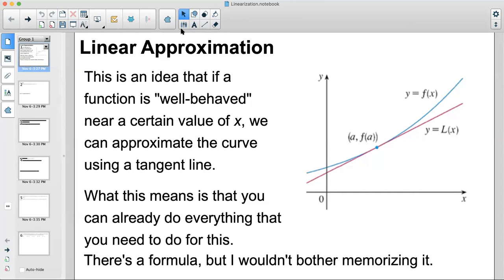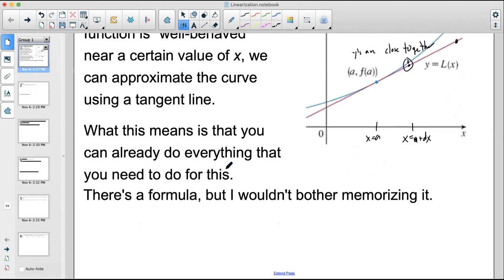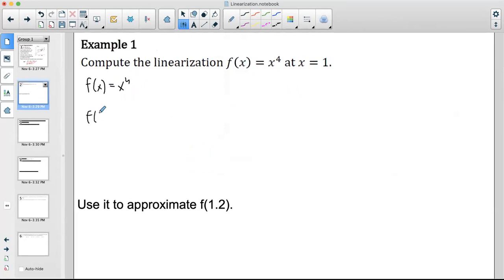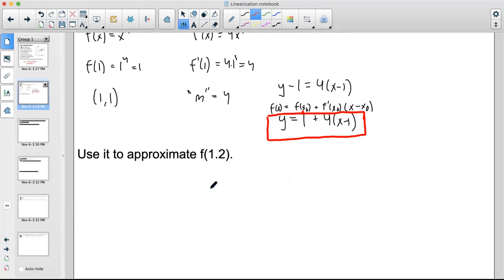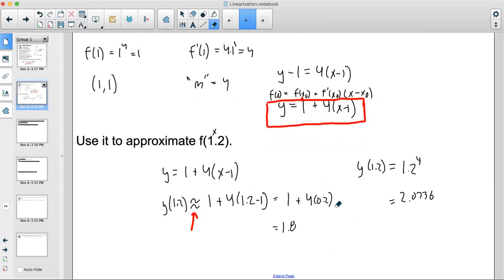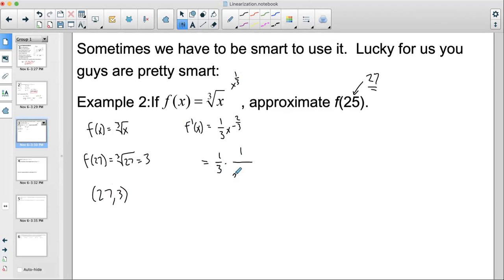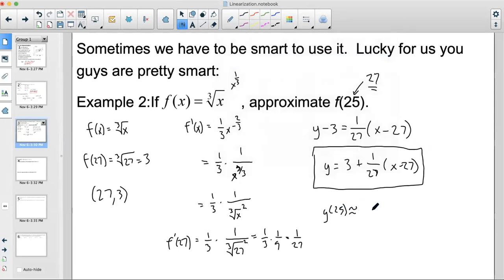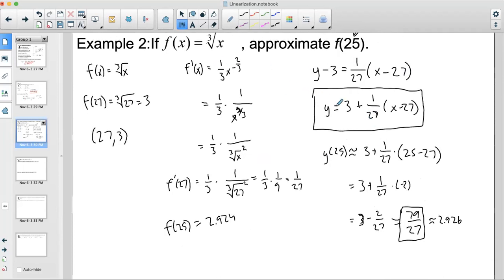Linearization Part 1